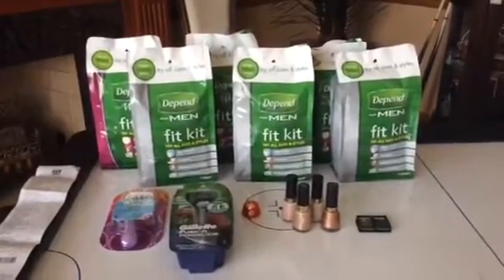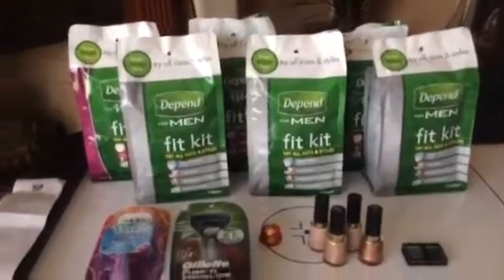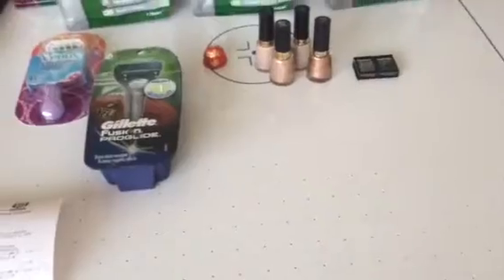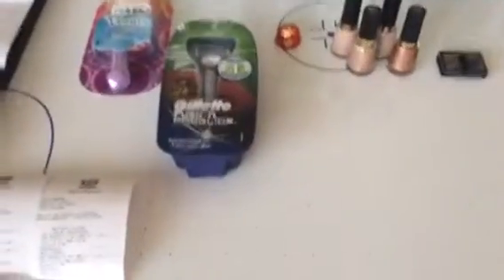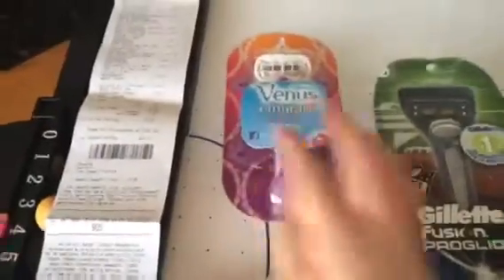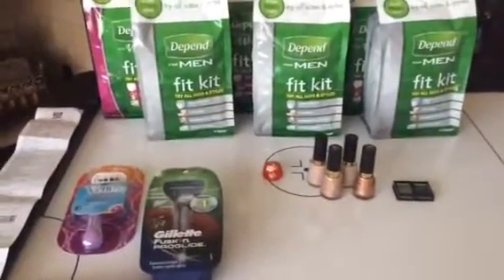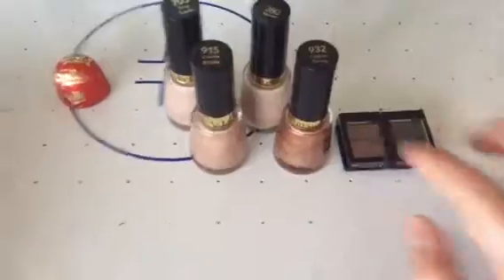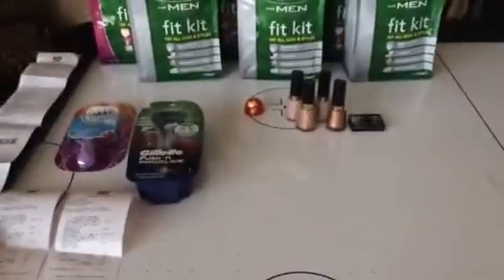Rite Aid couponing 4/20/14!